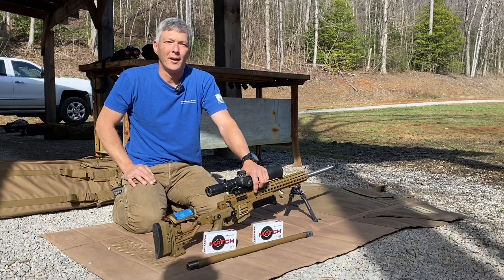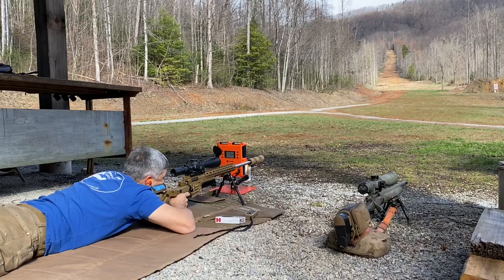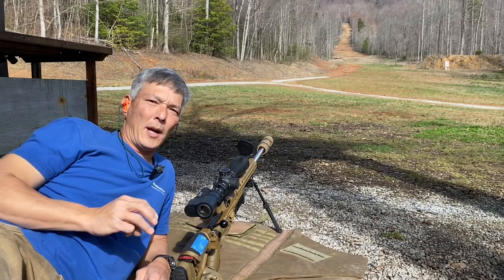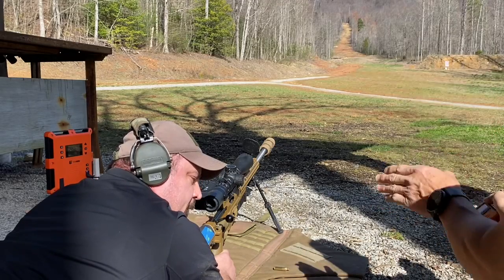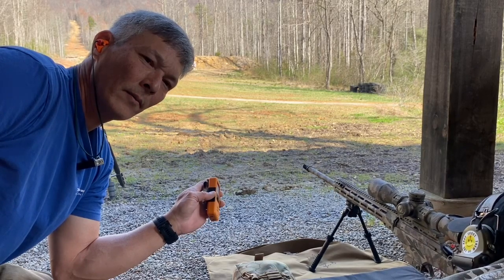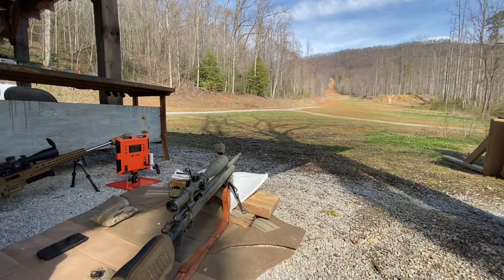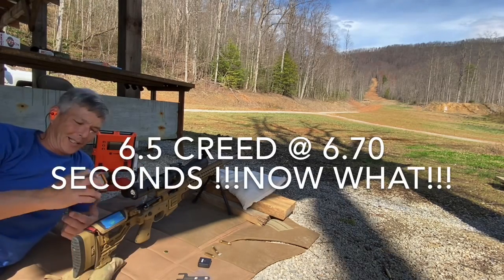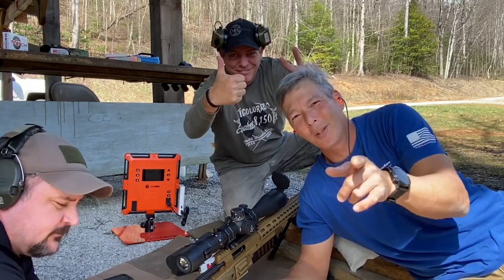6mm head to head with 6.5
Time comparison of 6mm Creedmoor vs 6.5 Creedmoor.